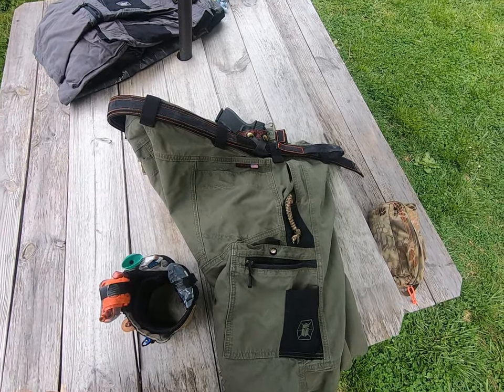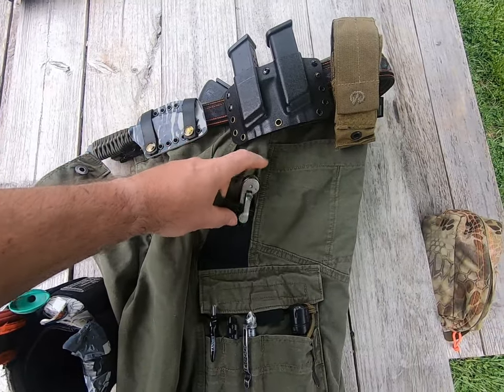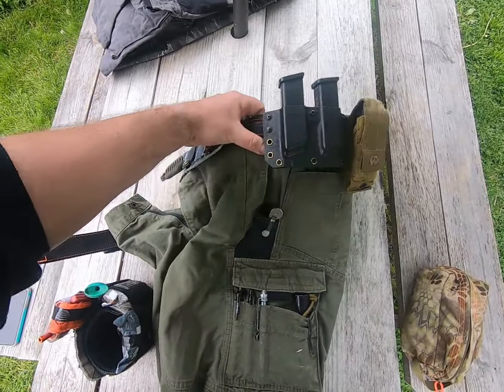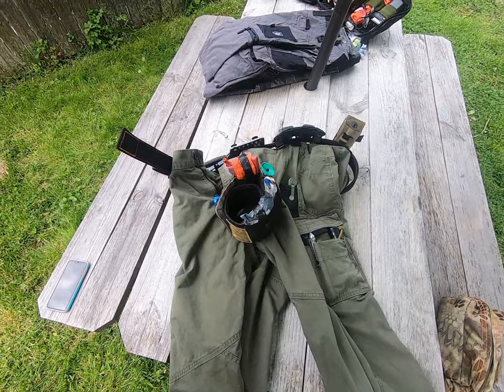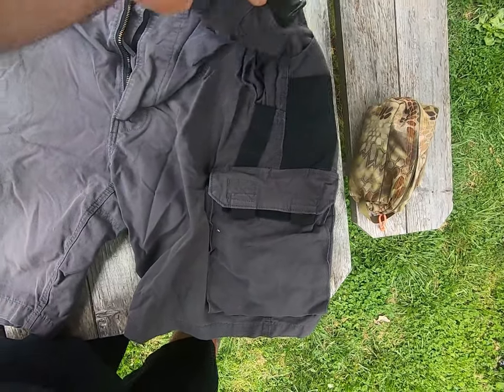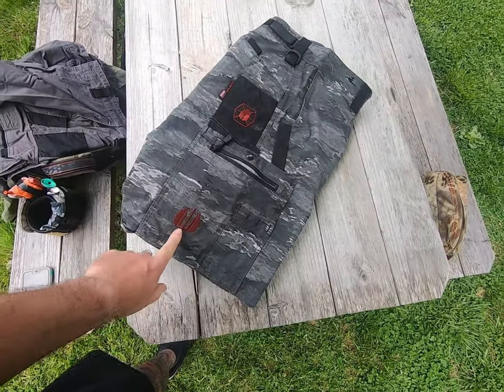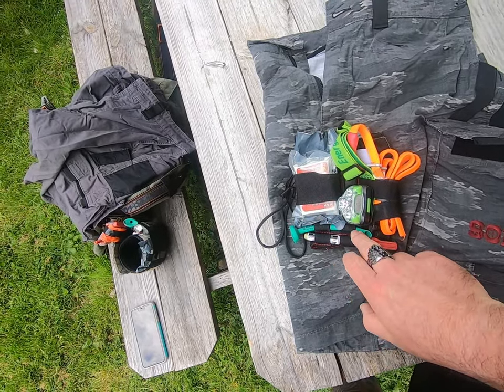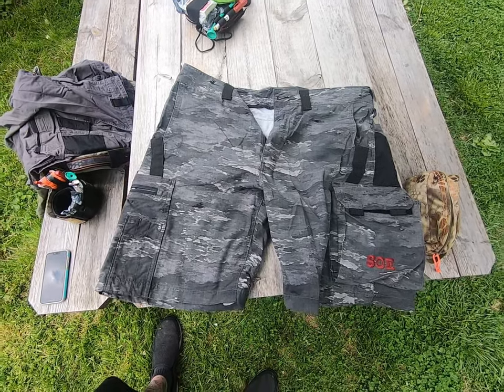Kitanica RSP pants and range shorts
This video is a review and look at 2 products from Kitanica, their RSP pants and Range shorts.  Along with a colab between Kitanica SOE and Strider.  They are incredibly well built, and tough as nails.

Also please support my friend Evan and his company . He is good people, and would appreciate your support.